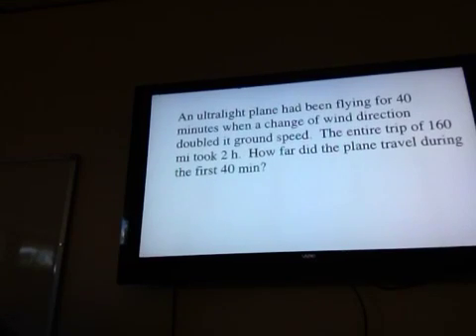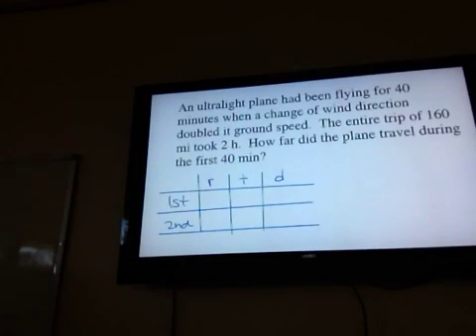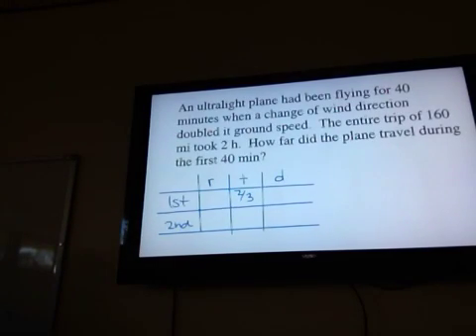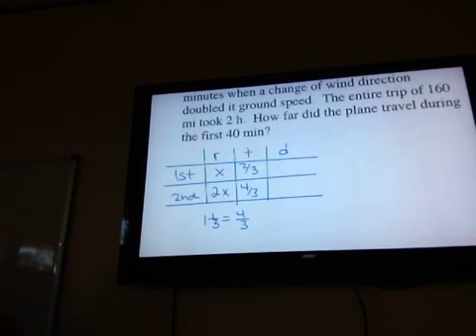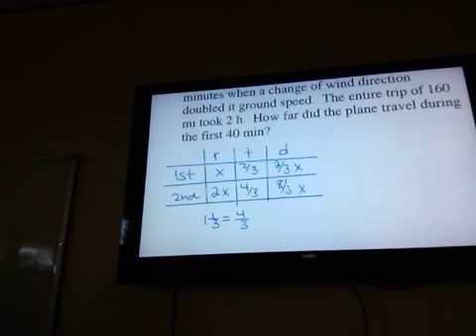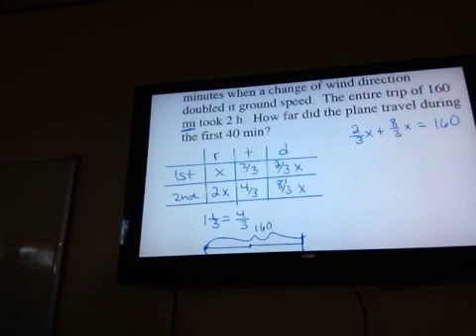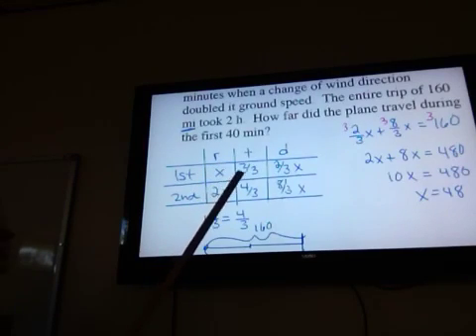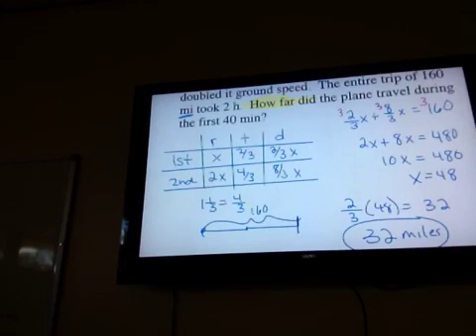Adv Algebra Goal 3.6 C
Set up and solve distance problems